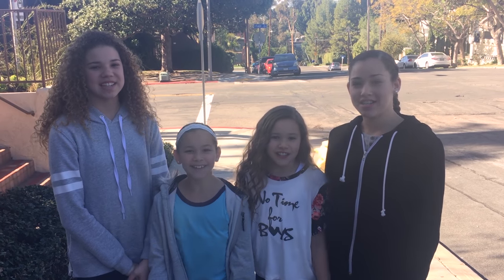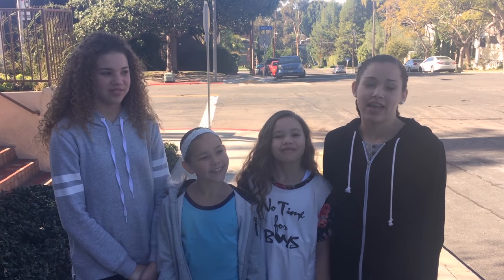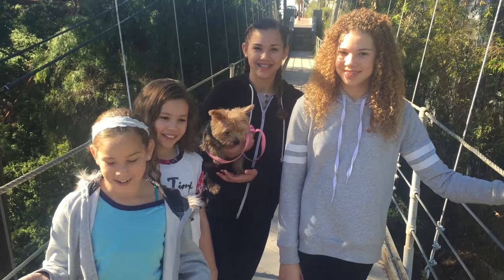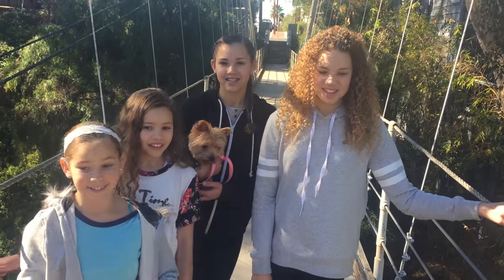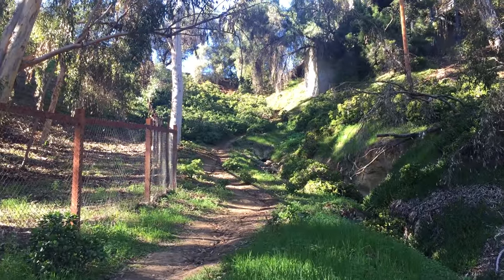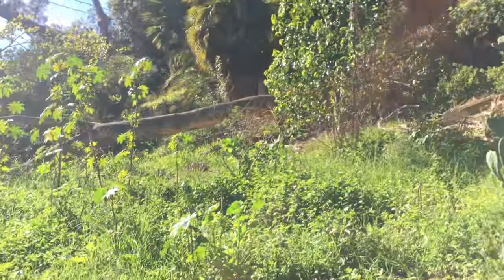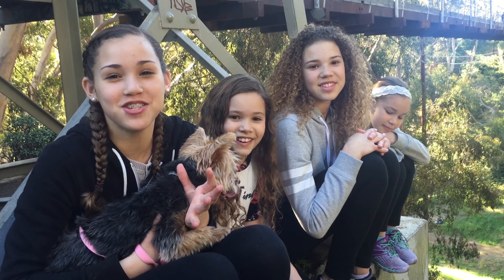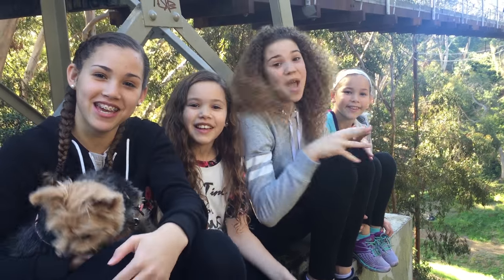cRaZy Suspension Bridge! (Haschak Sisters)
The Haschak Sisters discovered an AWESOME suspension bridge online in San Diego!  Check out their journey and fun time exploring the bridge!

Like this channel and want to see more videos from MattyB, the Haschak Sisters & and all of their friends? It's easy! ;) You can also help spread the word with funniflix and following us on social media!

OFFICIAL FUNNIFLIX LINKS